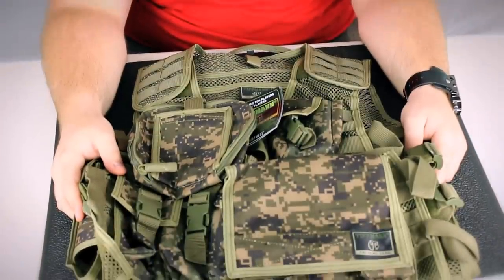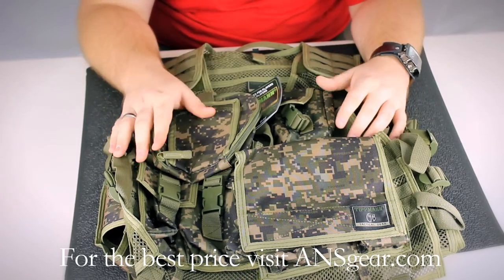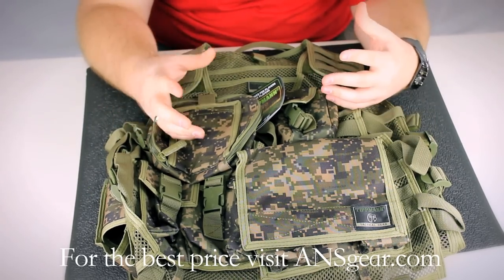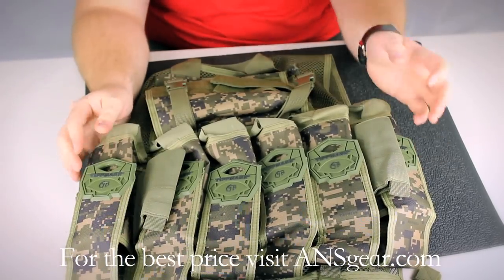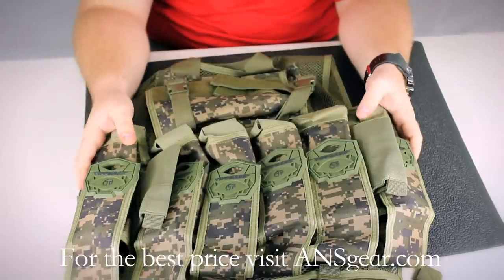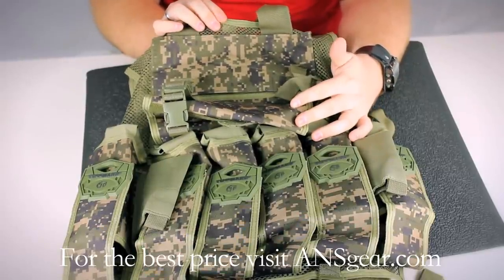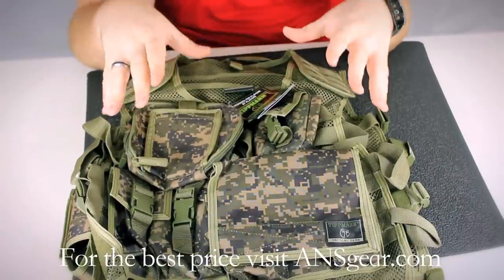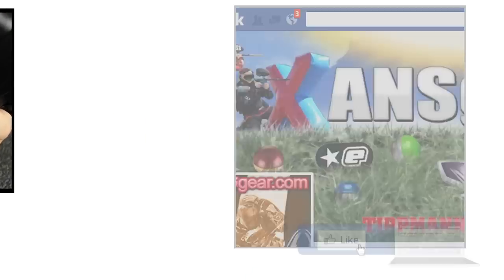Tippmann Assault Vest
To get one of the Tippmann Assault vests shipped right to your door